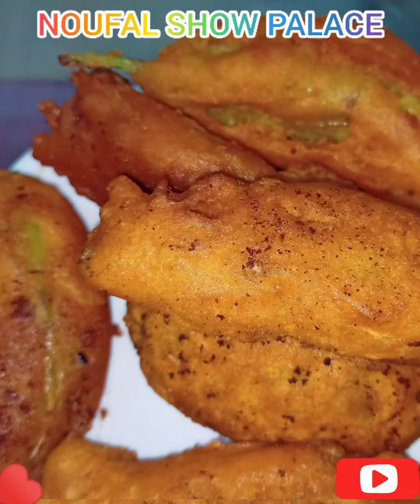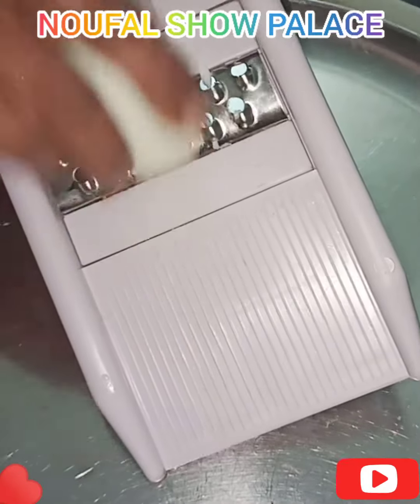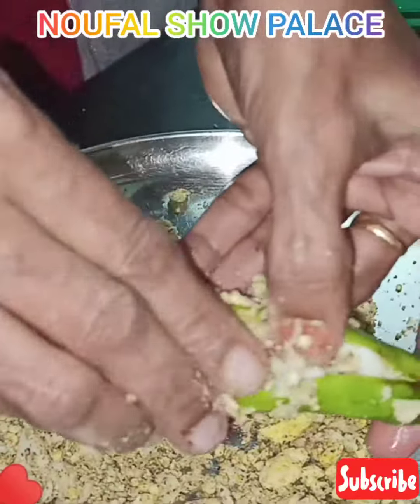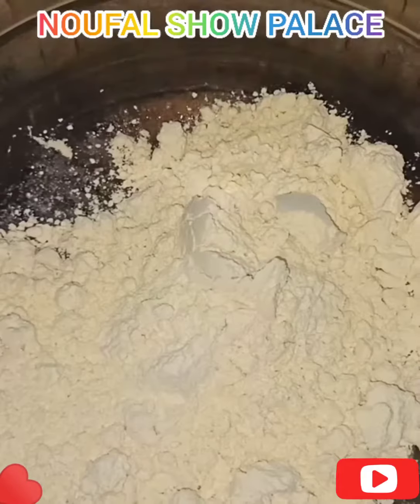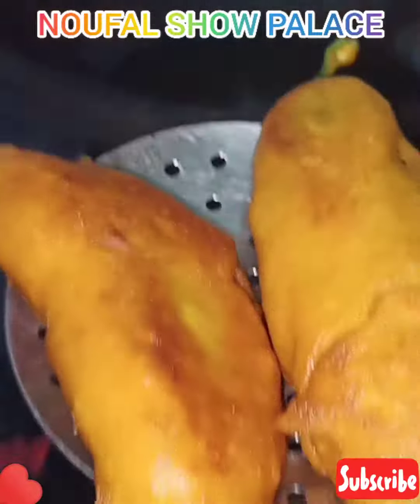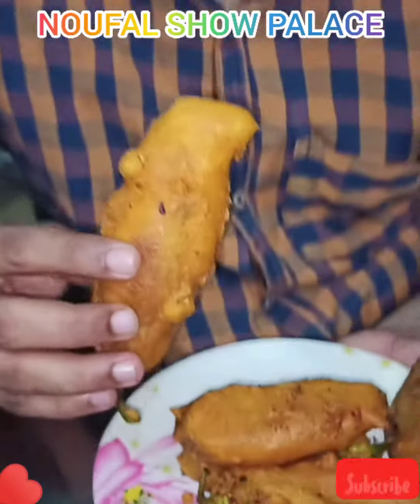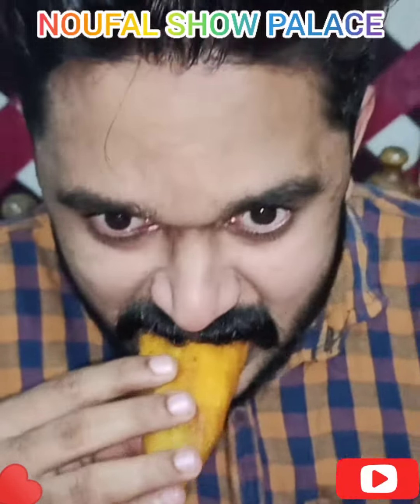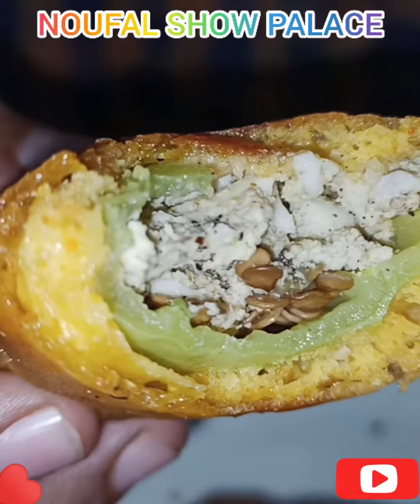SPL മുളകു ബജ്ജി UMMOOS FOOD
SPL മുളകു ബജ്ജി
UMMOOS FOOD